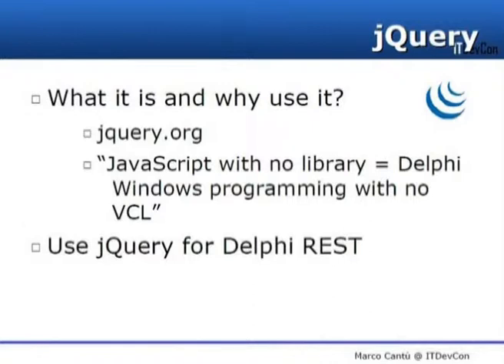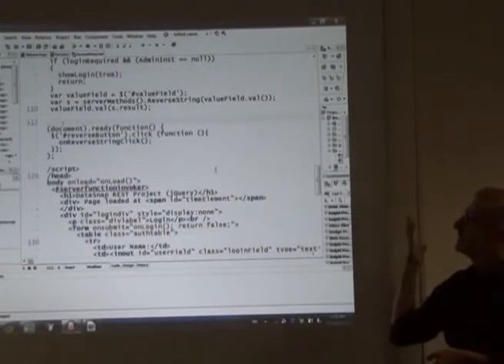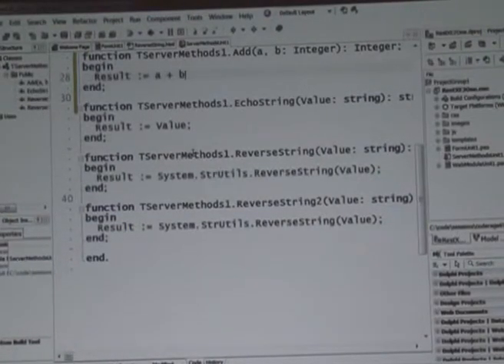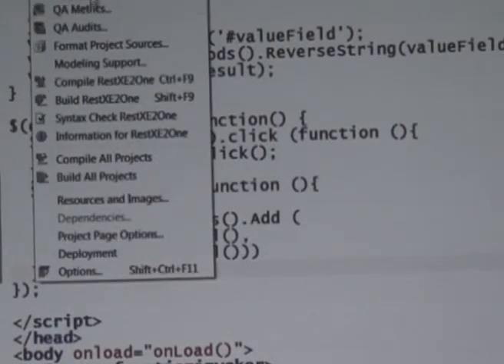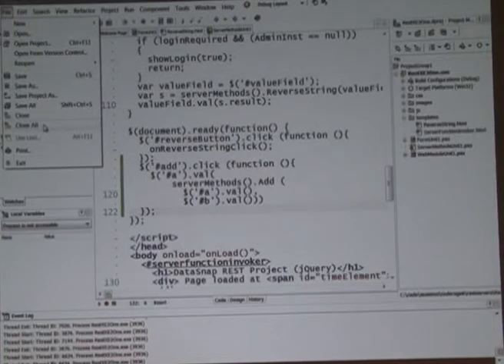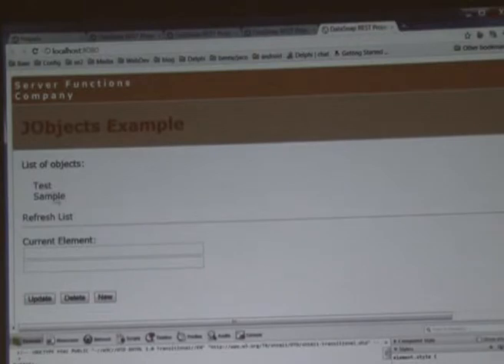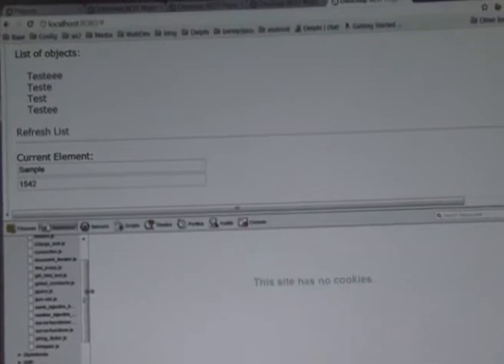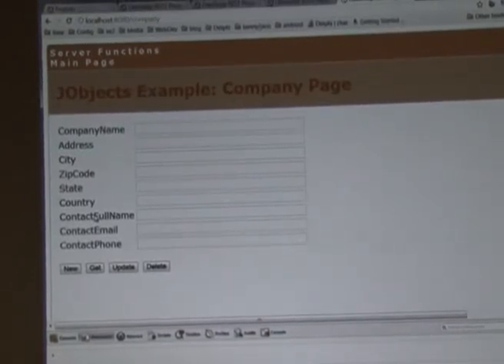ITDevCon - Marco Cantù - Building JavaScript Web Applications with Delphi REST Servers - part 3/4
Delphi XE introduced the ability to build DataSnap servers not only with an HTTP REST interface but also capable of generating the skeleton of a JavaScript application running in any browser. In this session we'll cover the foundations of this technology, see how it can be extended (following the lines of Marco's open source Delphi Relax project), and have a look of the new features Embarcadero has added to the core engine in Delphi XE2.